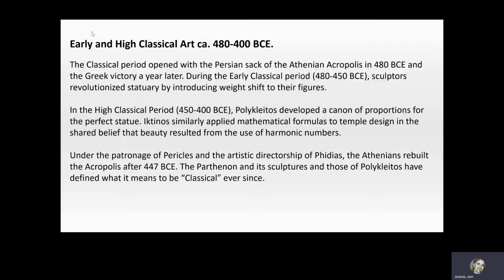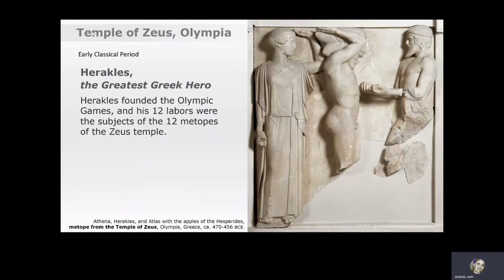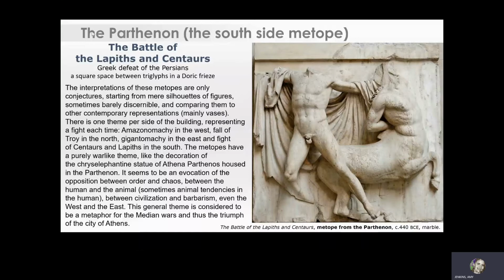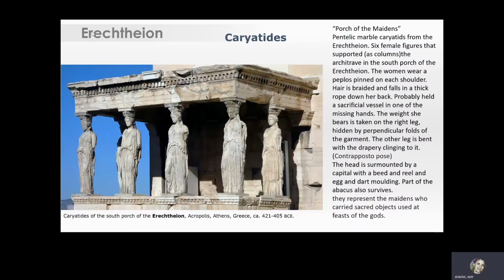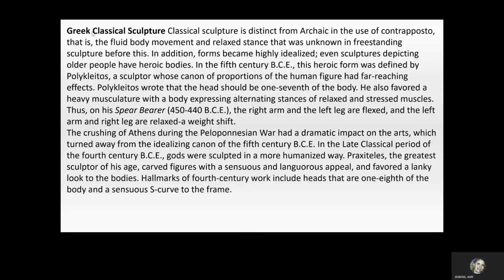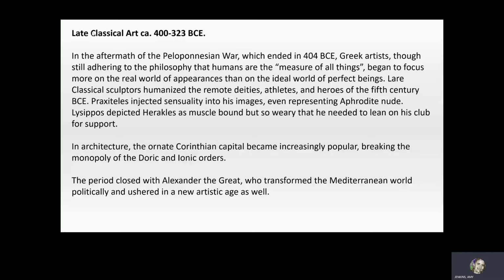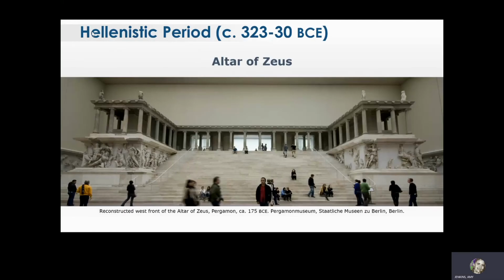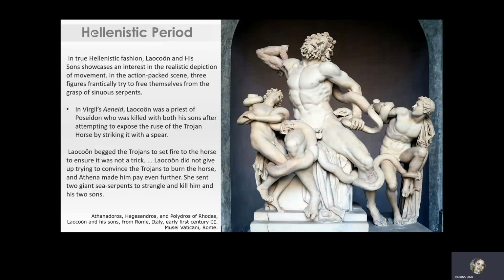Unit 7: Ancient Greece Early Classical to Hellenistic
Art History Survey 1, Ch 5